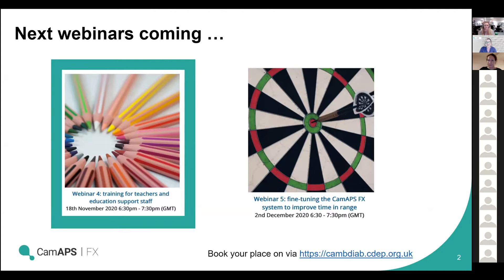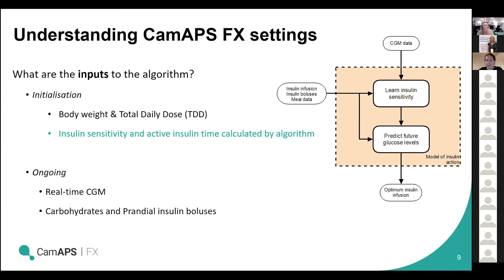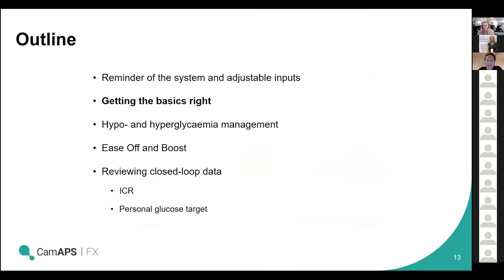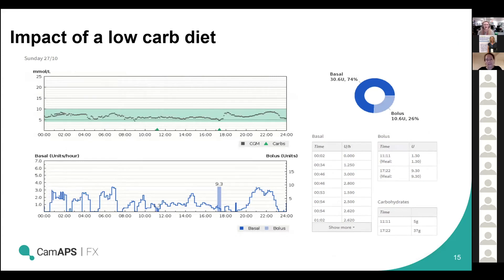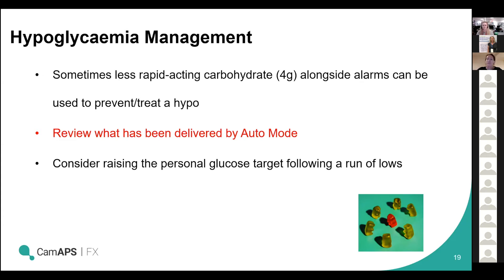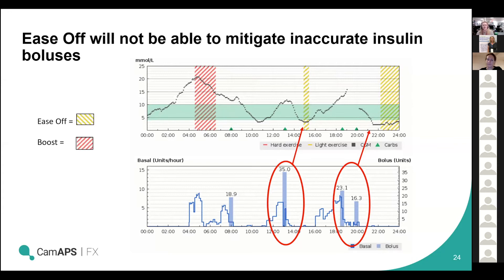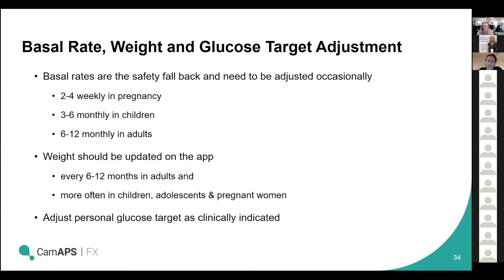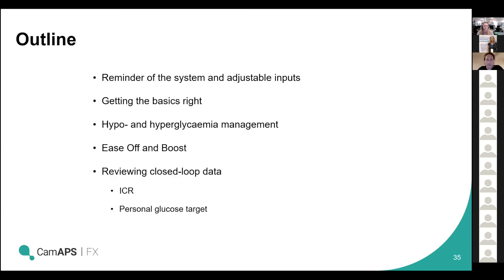CamAPS FX Webinar 3: Optimising the settings after starting CamAPS FX